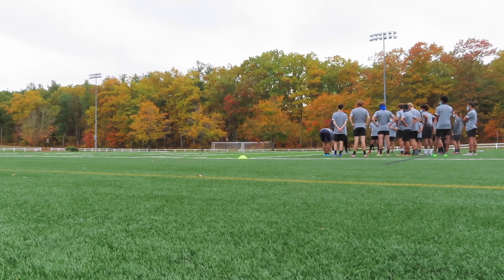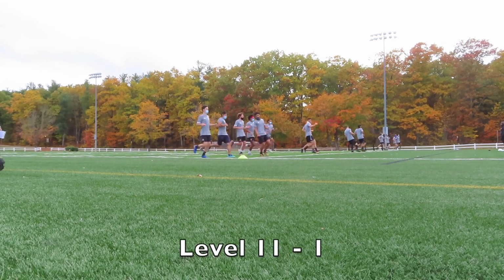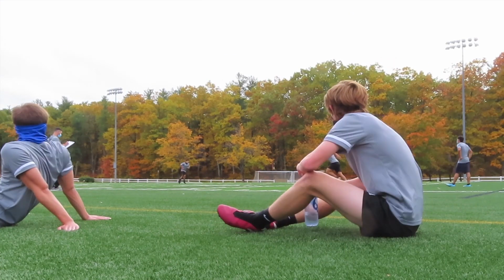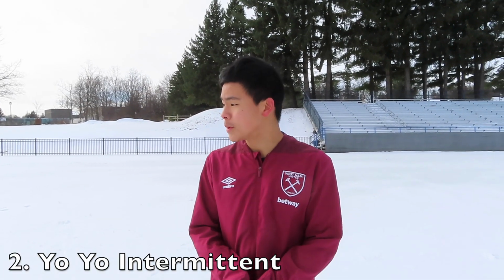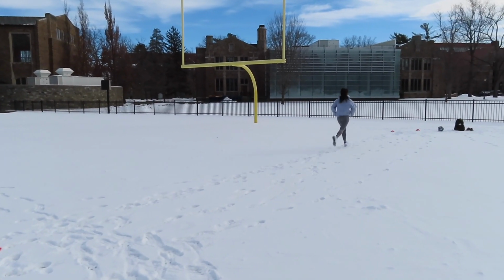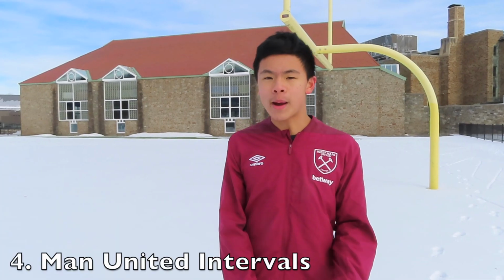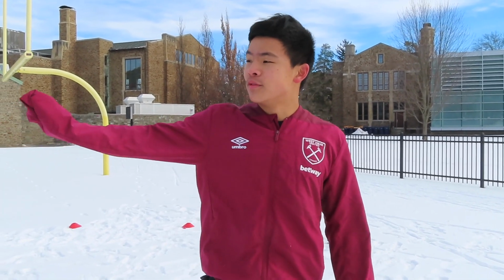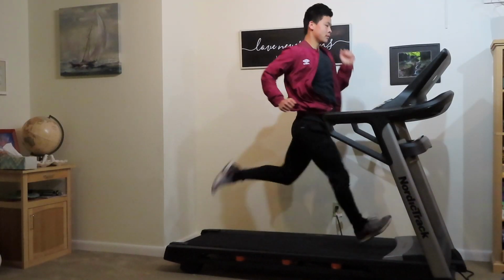What Are College Soccer Fitness Tests Like?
This is Caleb Wu TV and we're live!! I'm a Division 3 College Soccer Player at Anna Maria College. Here to inspire and entertain. Thank you for all the love and support. All glory to God!